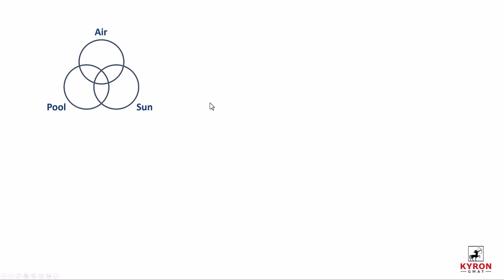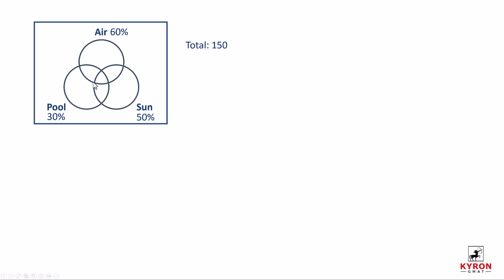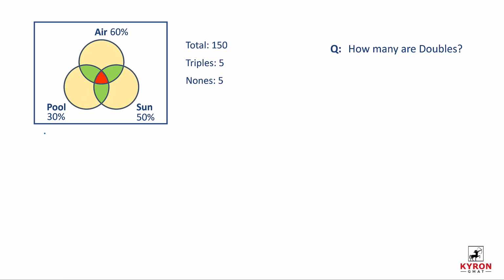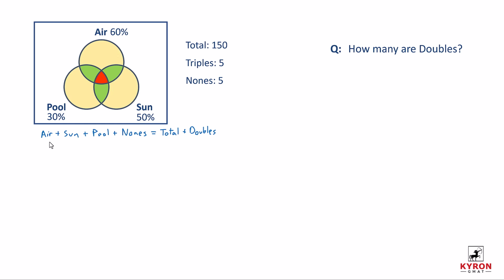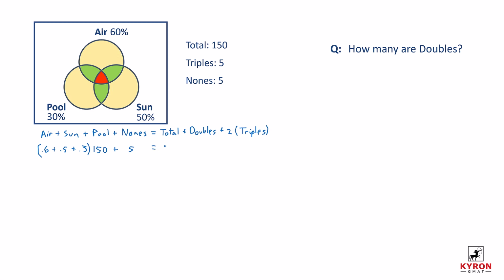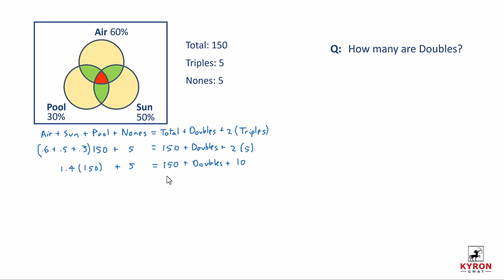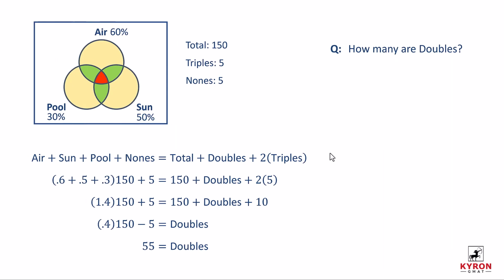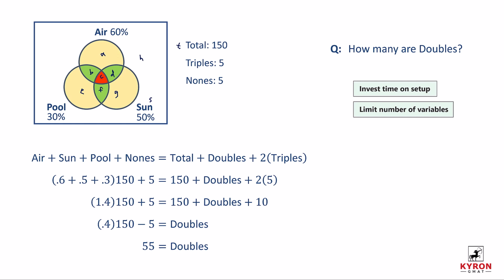GMAT Overlapping Sets: Air, Sun, & Pool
Problem 258 (ID#100197) on p.116 of GMAT Official Guide 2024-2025: "Of the 150 houses in a certain development, 60 percent have air-conditioning, 50 percent have a sunporch, and 30 percent have a swimming pool. If 5 of the houses have all three of these amenities and 5 have none of them, how many of the houses have exactly two of these amenities?"

0:00 Given Information & Question
2:56 Solving with an Equation
7:27 Takeaways